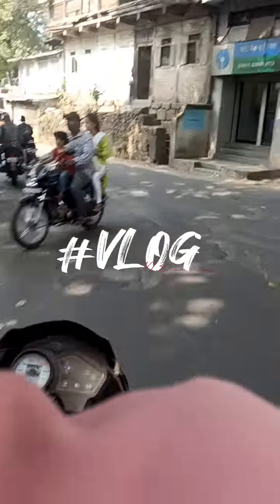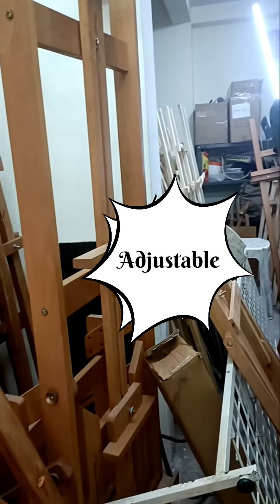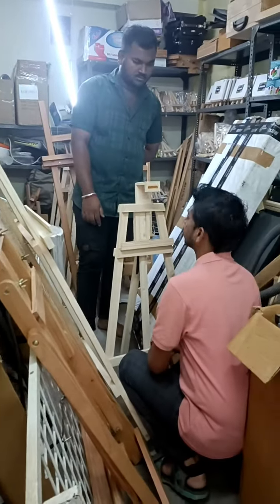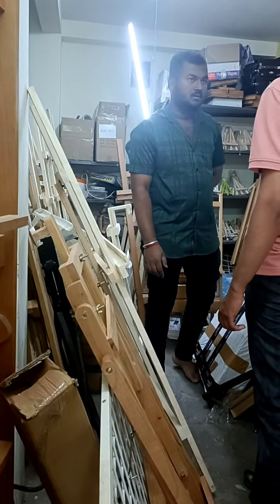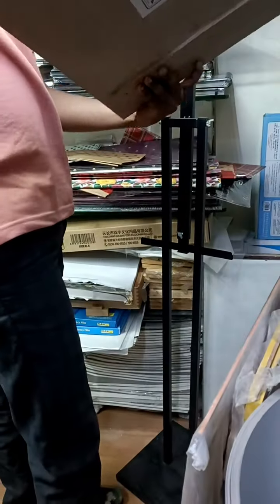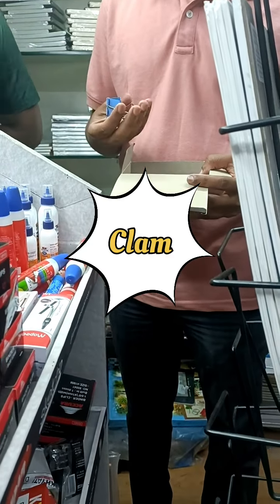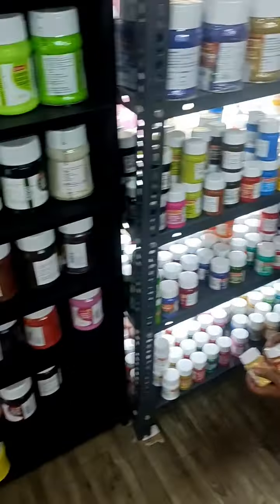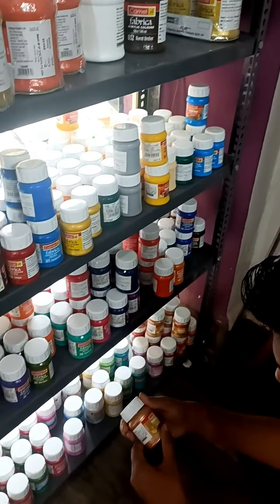shopping करायला गेल्यावर काय मज्जा झाली😳😳😳😳एकदा नक्की बघा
video is about today's shopping of art materials at "artiest Katta shop,pune".
in this shopping i bought some important art materials like
1)easel stand
2)acralic colours
3)clamps
4)maskingtapepainting
5)mdfboard
6)brush

follow this channel @mandar_arts for more updates regarding painting,acaralic colours.
also we do wallart works also in all over#maharashtra for more updates regarding wall art works chek my Instagram page⏯️⏯️ @mb_theartmaker2123
Also we start our new startup 🖌️"Tote bags"( customized canvas bags)
for those chek our
for more detail comment us ⏯️⏯️⏯️⏯️